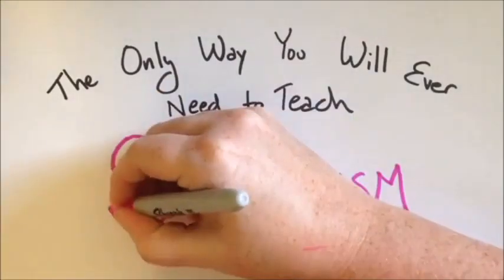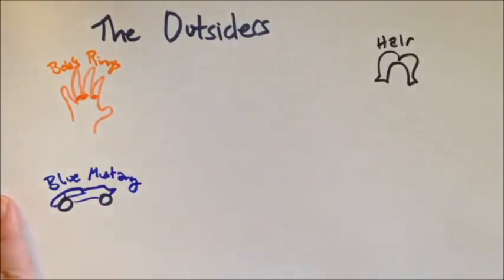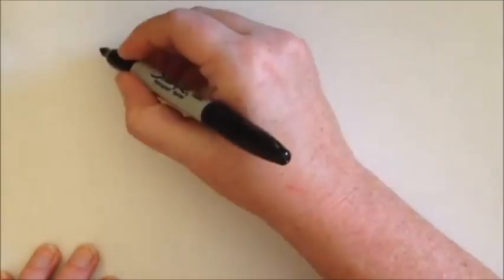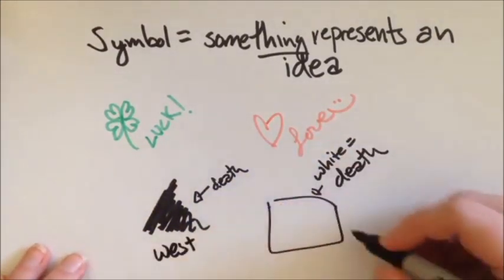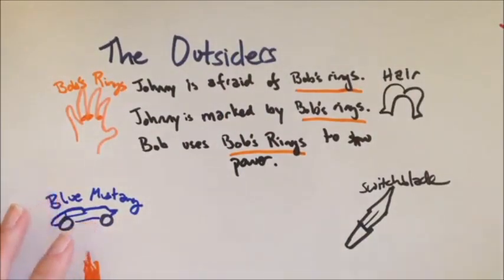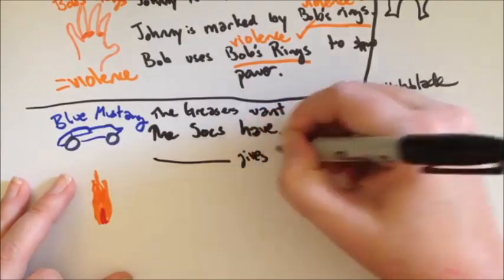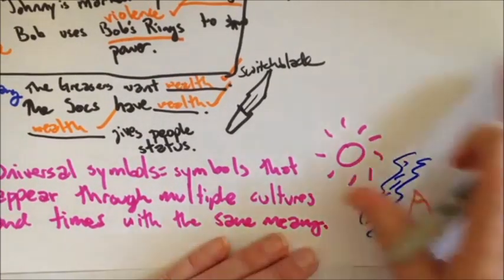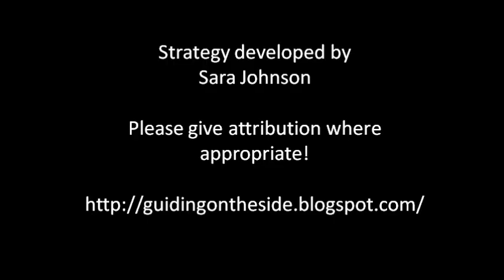The Only Way You Will Ever Need to Teach Symbolism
Broken down into the cognitive steps, students can determine what symbols mean in the text. This video shows the strategy for introducing the concept (even though kids in 8th grade were exposed WHAT symbols are in prior years, I never assume they were taught HOW to figure it out).